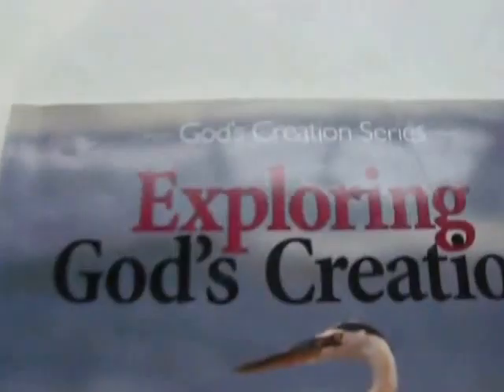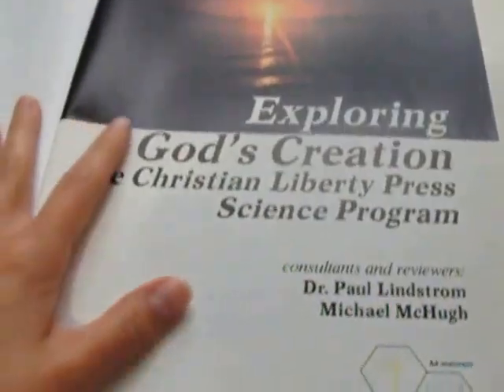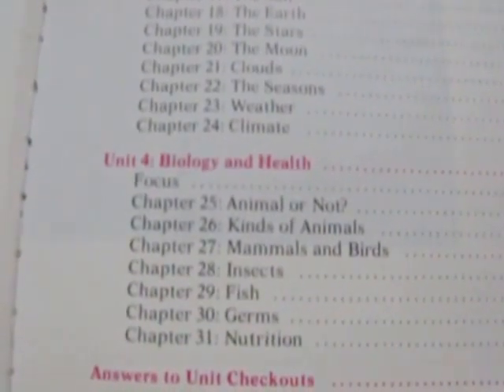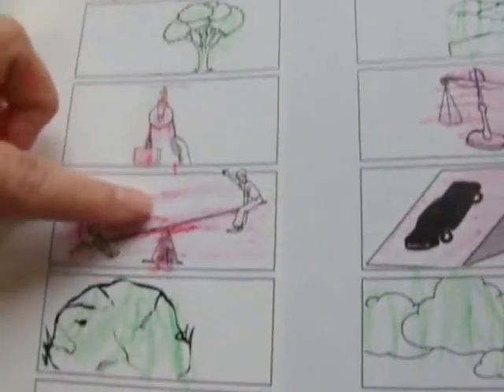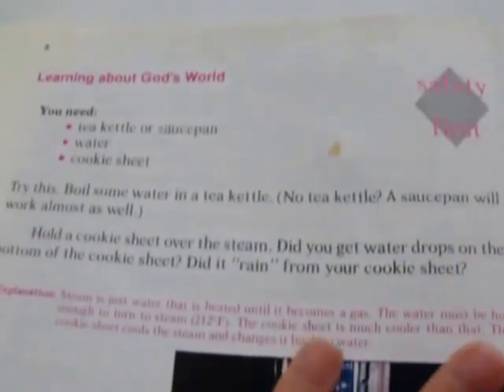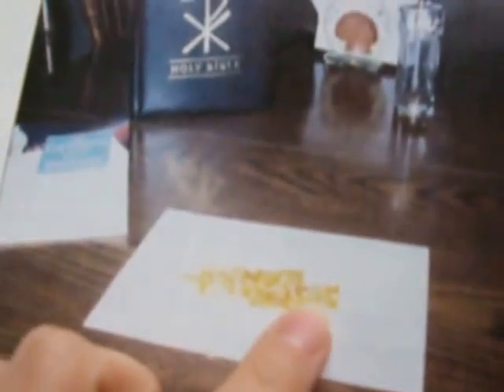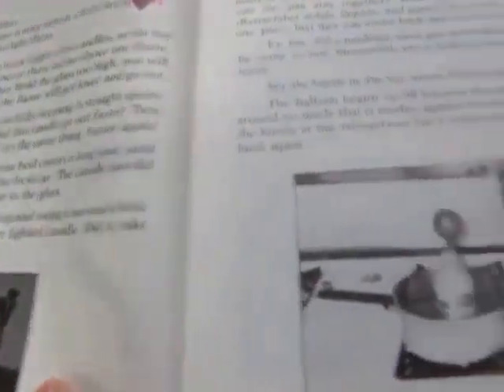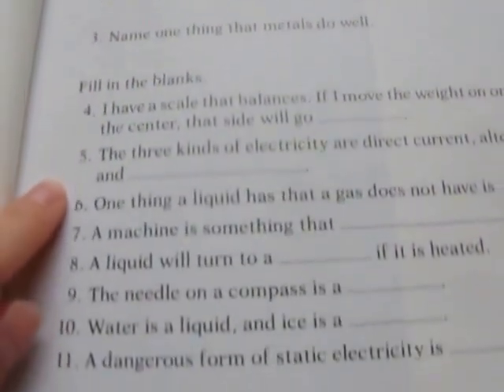Curriculum Review: Science: Exploring God's Creation Grade 3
In this video I show you through Christian Liberty Press' 3rd. grade Science curriculum.